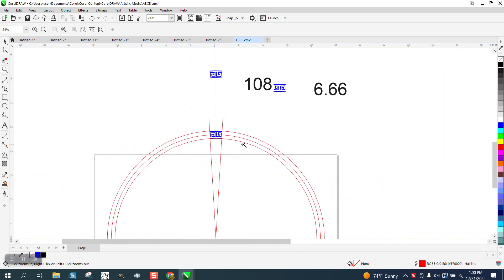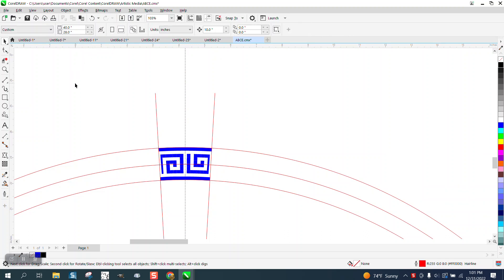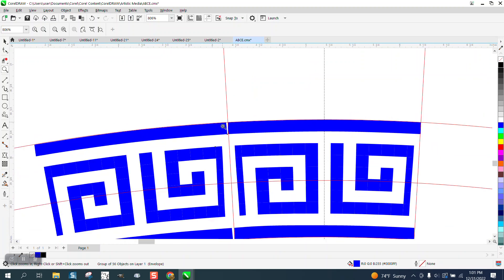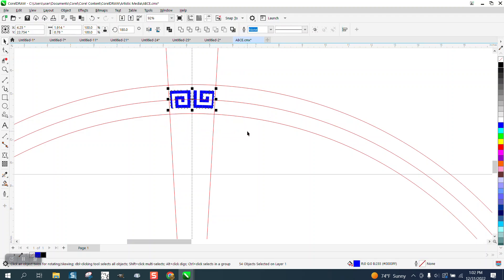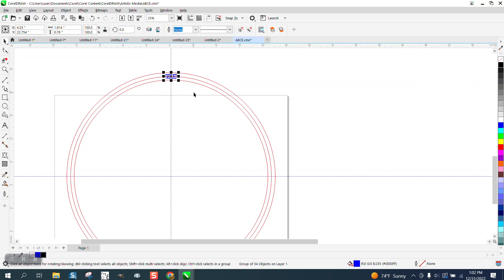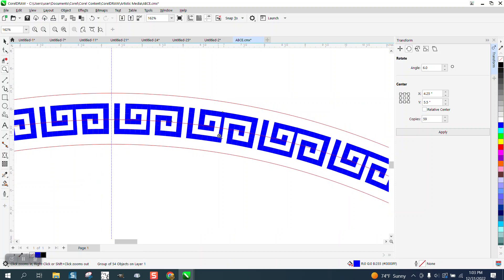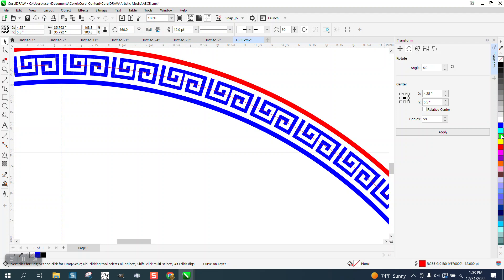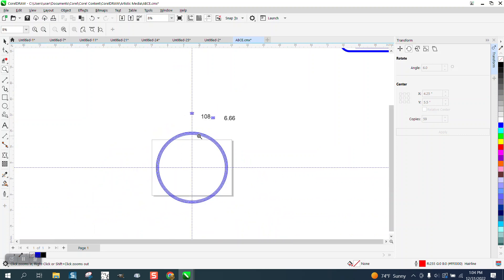Corel Draw Tips & Tricks Rotate MUST be Divisible by 360